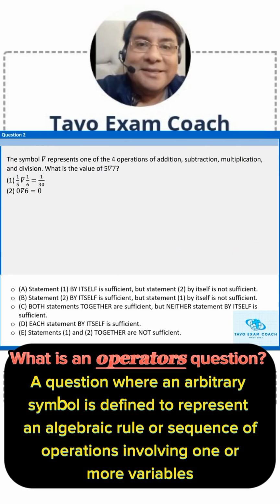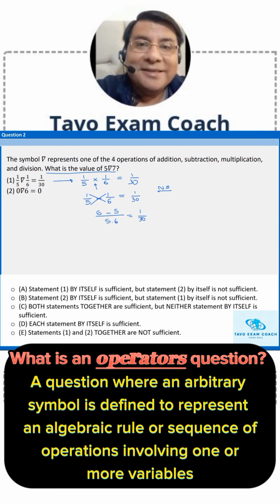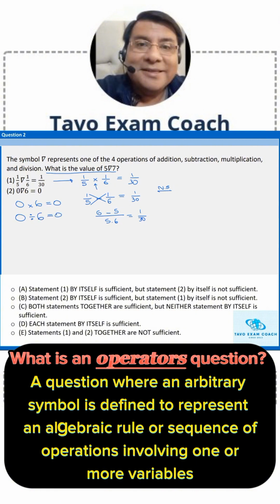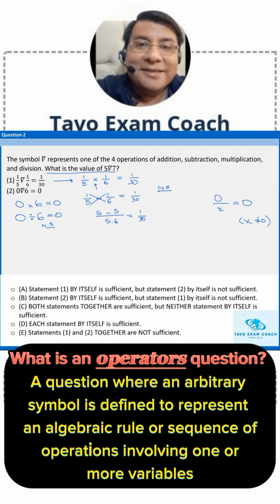Operators in the GMAT Quant will never leave the court